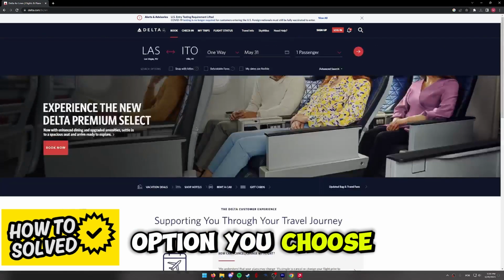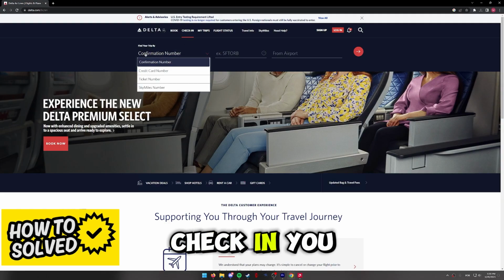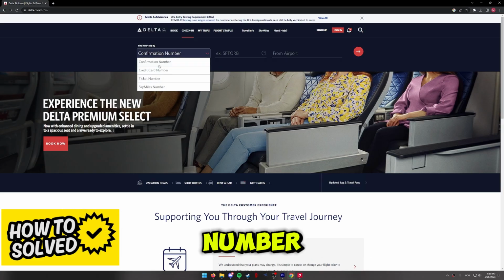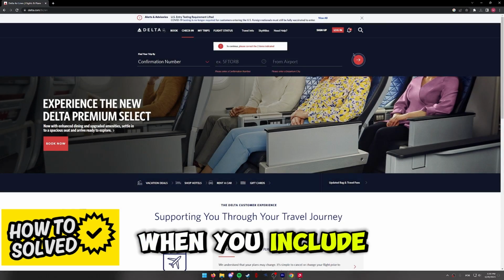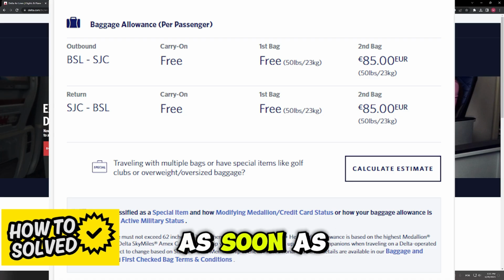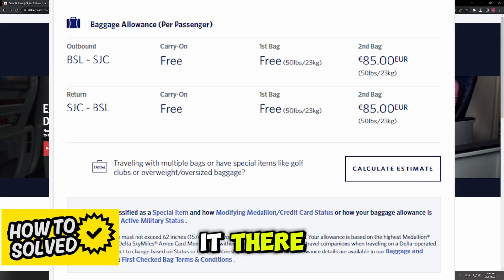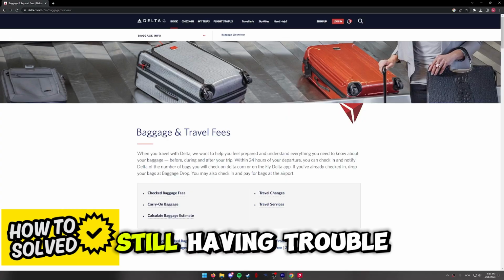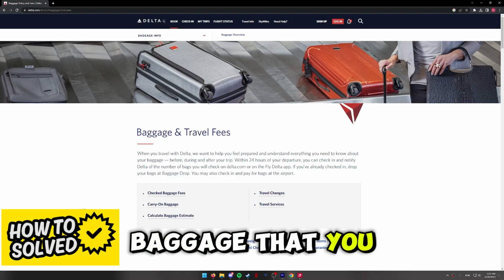[Easy Step-by-step] How To Add Baggage At Delta Airlines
In this video I will show you [Easy Step-by-step] How To Add Baggage At Delta Airlines